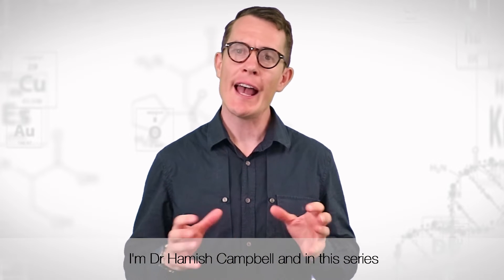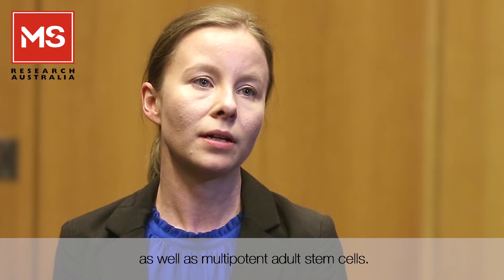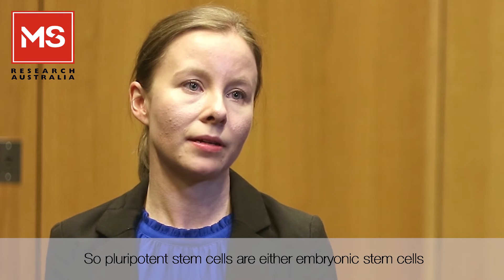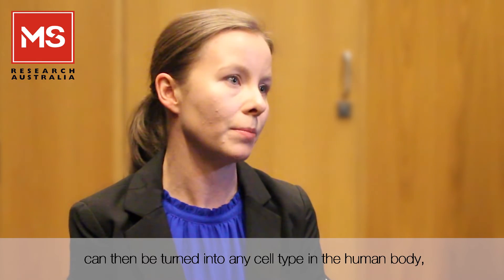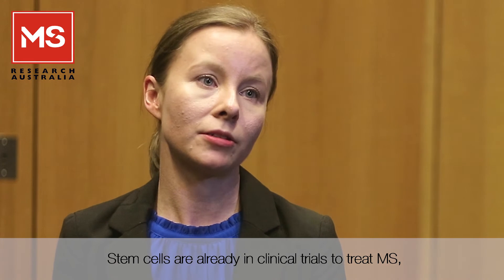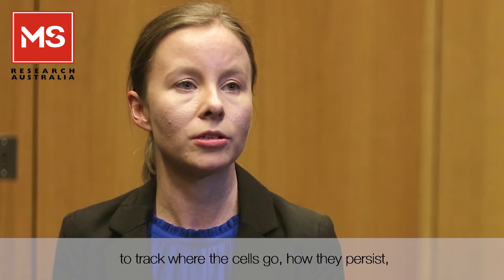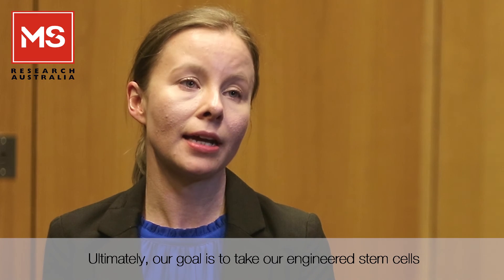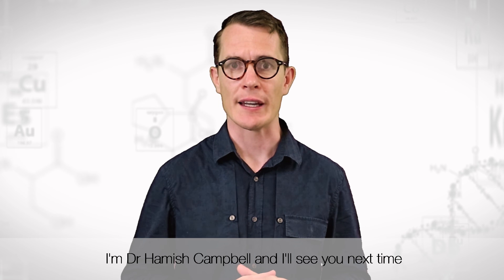Research Report Ep 13. Stem Cells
Dr Natalie Payne from Monash University explains more about her research project which is focusing on the use of cell based therapeutics to treat MS, using either pluripotent stem cells or multipotent adult stem cells.

MS Research Australia's Research Report is a series dedicated to exploring and explaining research happening into MS in Australia and around the world.